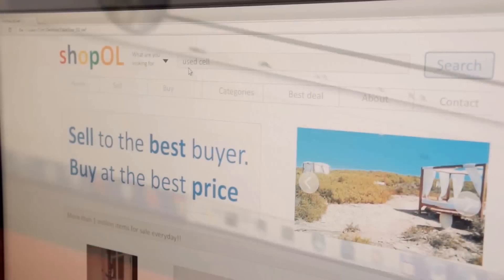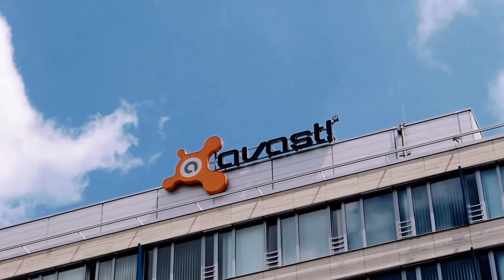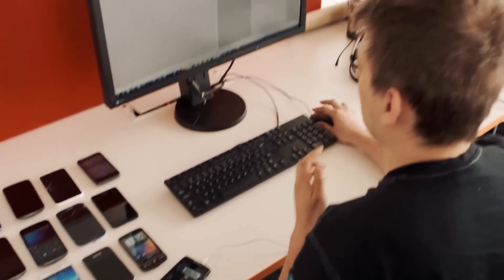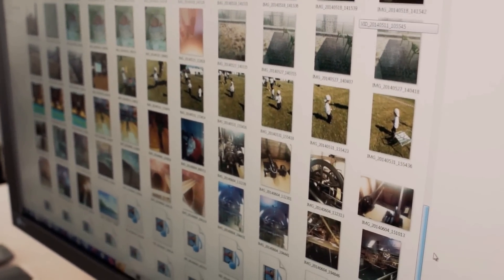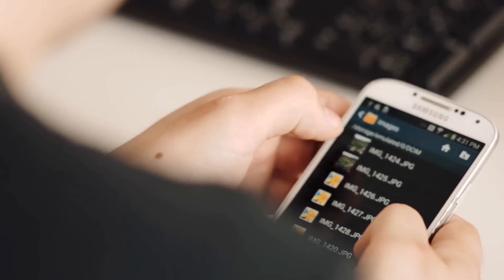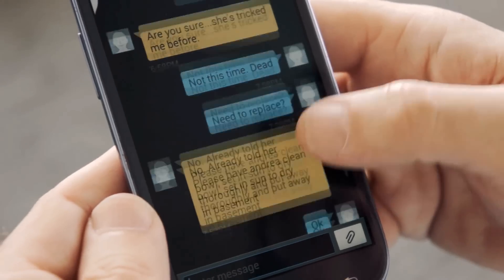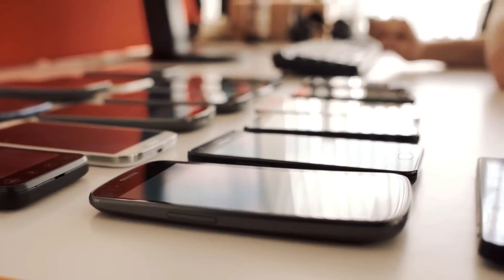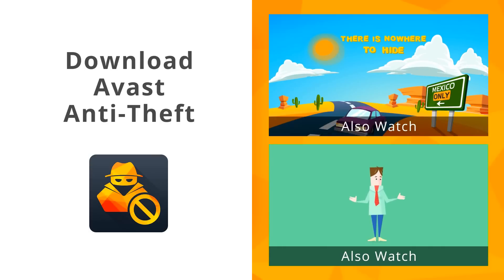Avast finds personal data in second hand cell phones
It’s shocking, but true. Avast found personal information in second hand phones bought via the Internet - even after resetting. If, like us, you’d rather not share your old photos, install Avast Anti-Theft to wipe your data clean.